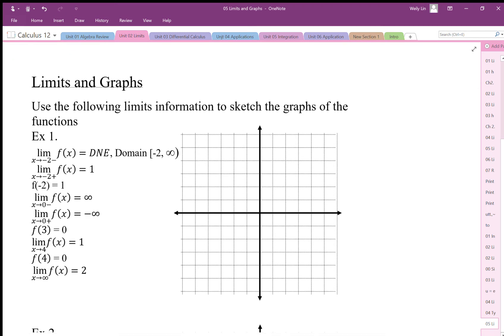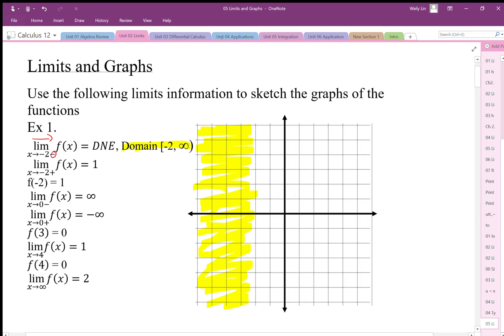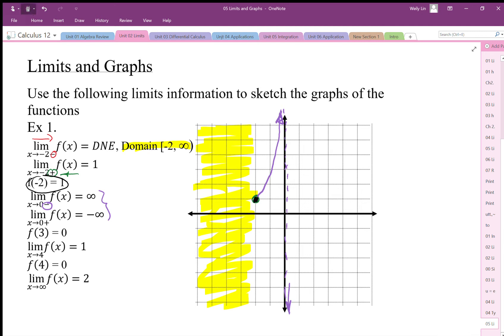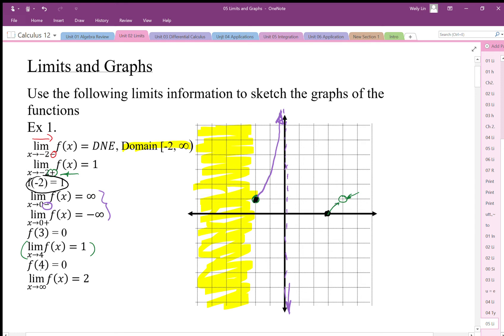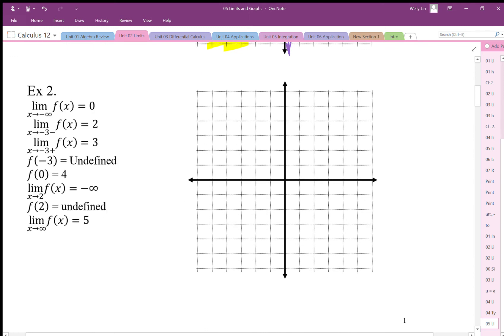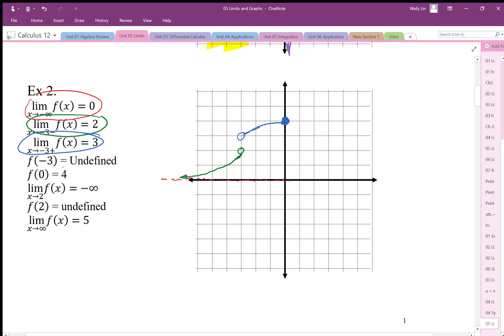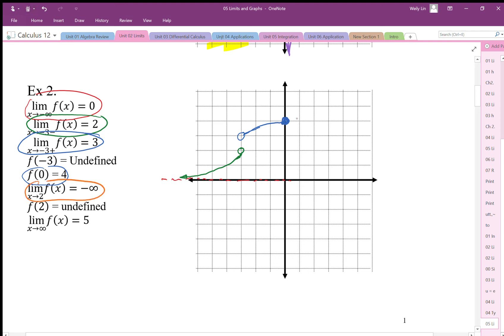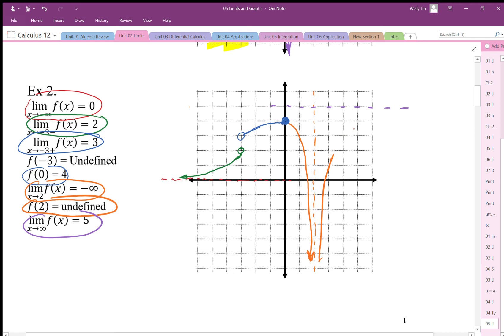05 Limits and Graphs Part1